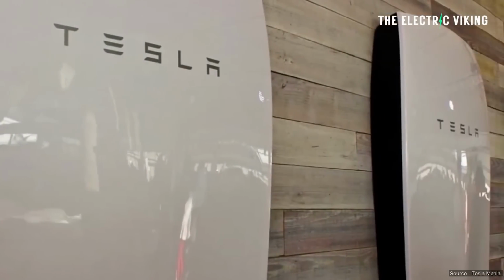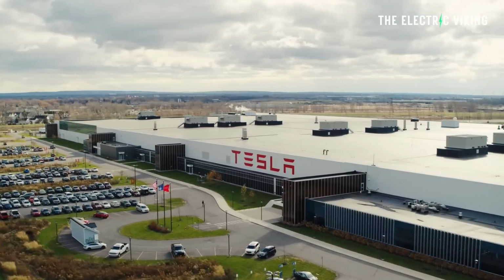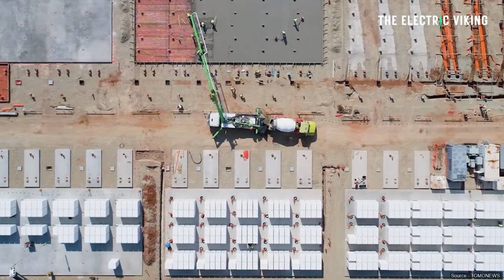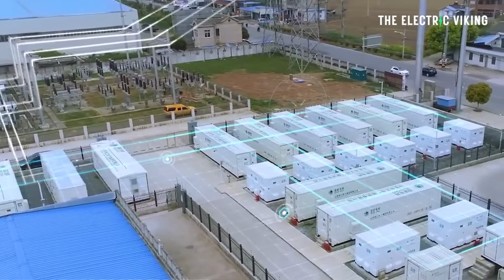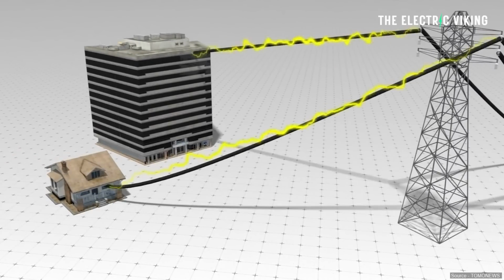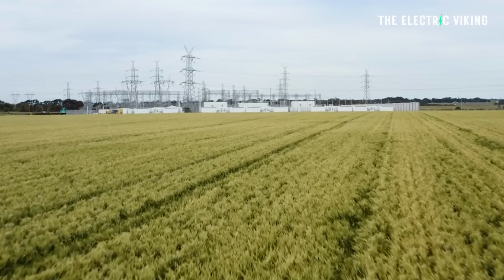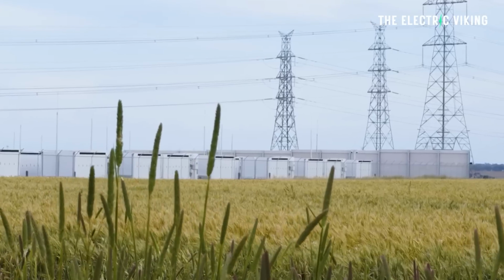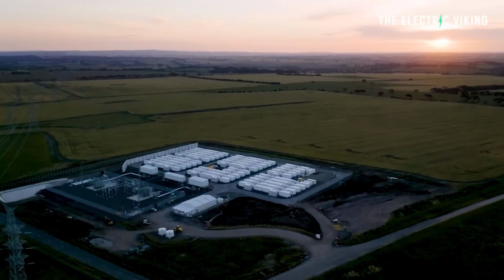Tesla pivots into energy, arbitrage and superchargers as EV growth slows